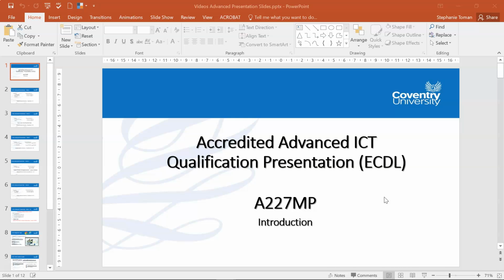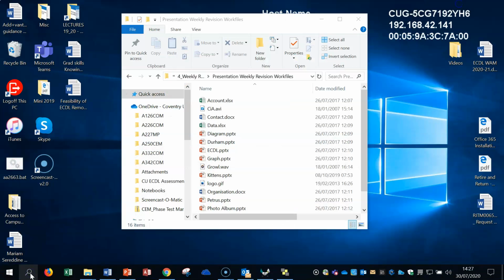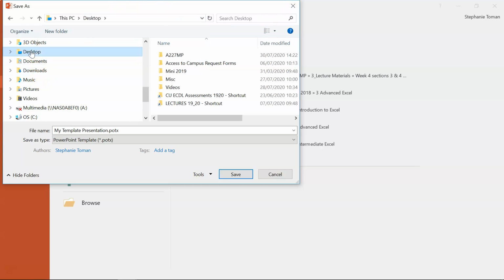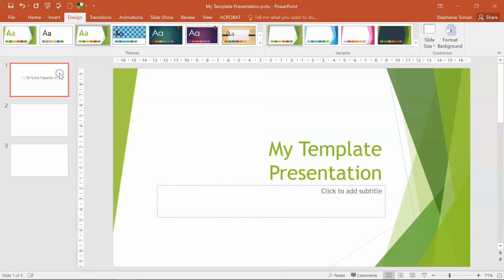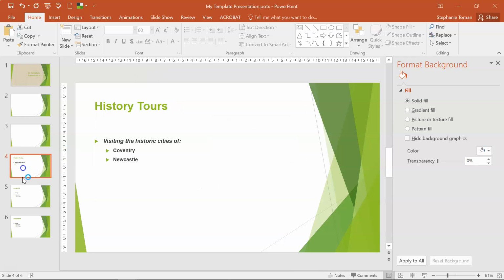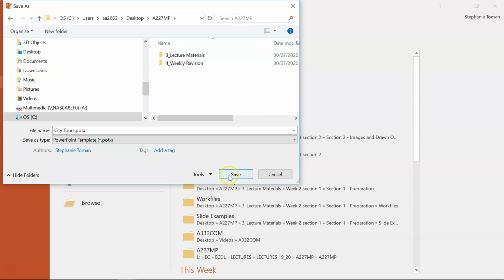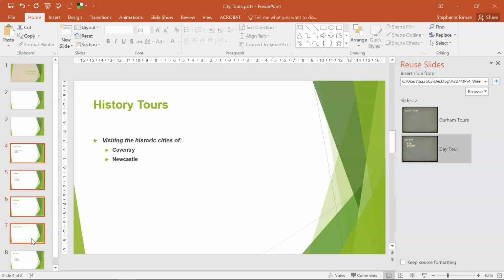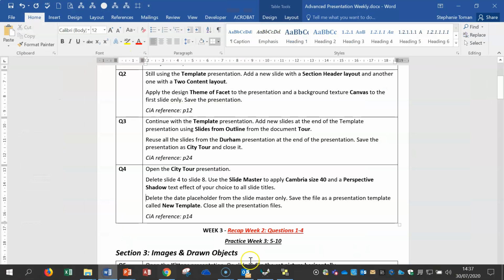Weekly Revision Questions 1-4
ICDL Advanced Presentations Practice Weekly Revision Videos and Practice paper: download folder once for all Weekly Revision Paper questions,

The weekly questions will help you revise for the area that you have just covered or you can do them all at the end. There is a solution paper as well as the videos to check your skills are correct.